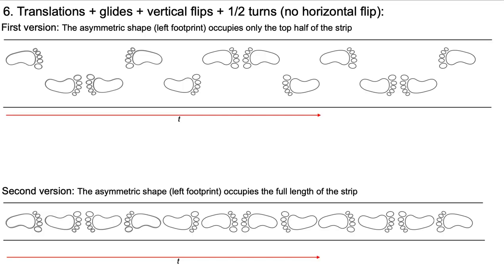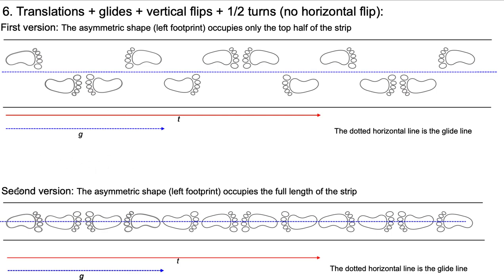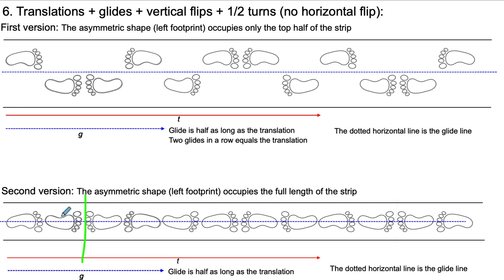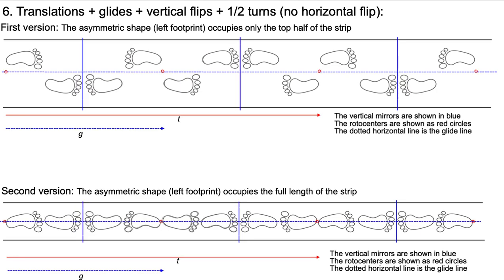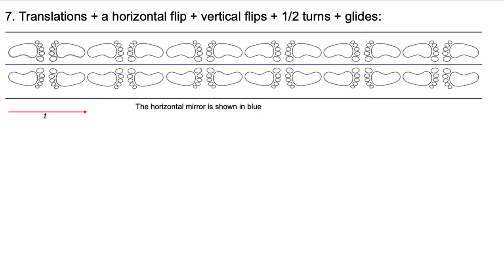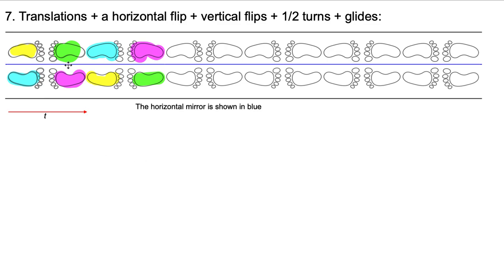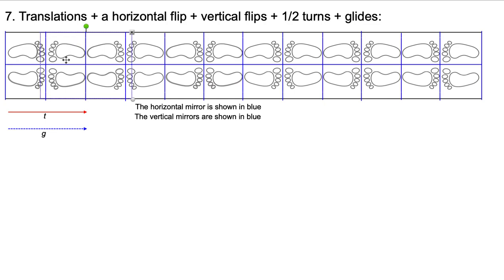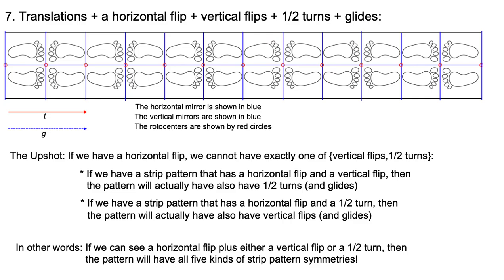07 Foot print strips---combinations of symmetries that strip patterns can possess (part 2)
Symmetry groups for strip patterns fall into one of seven families.  In this video we cover the last two families.